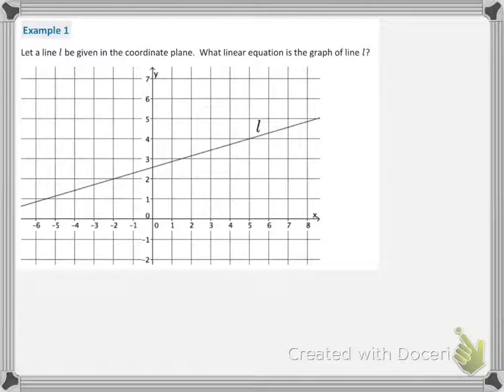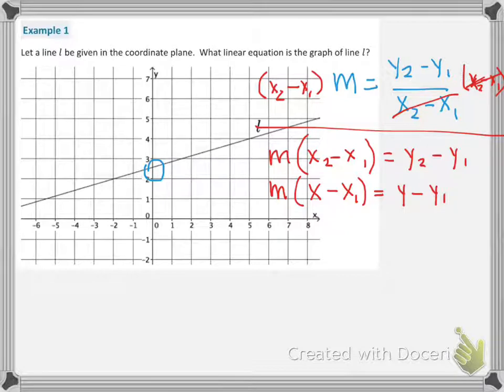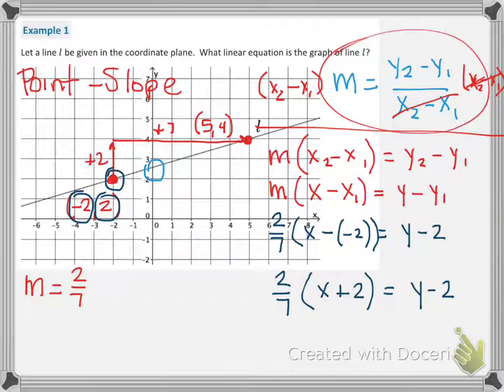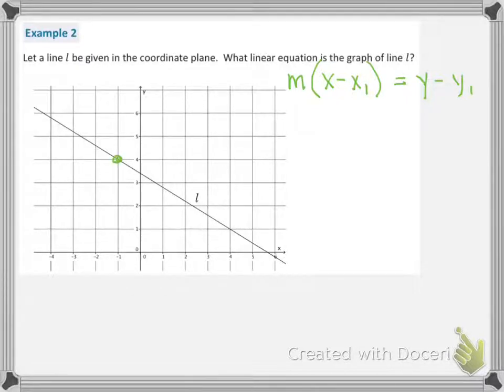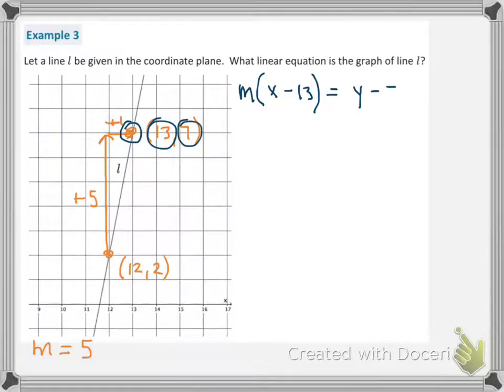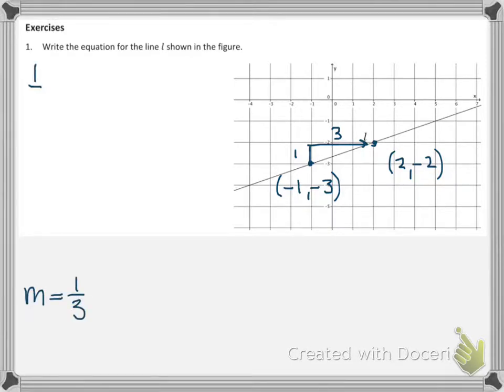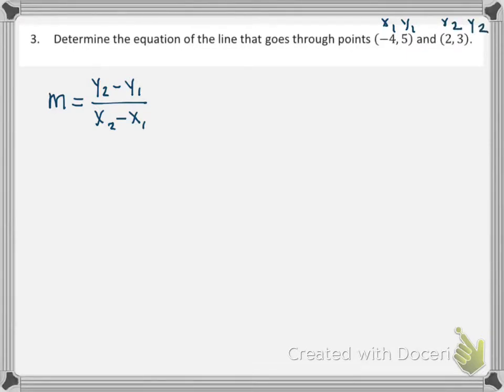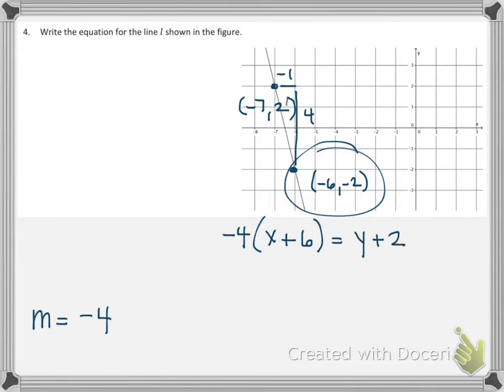Eureka 8th Grade - Module 4 - Lesson 21